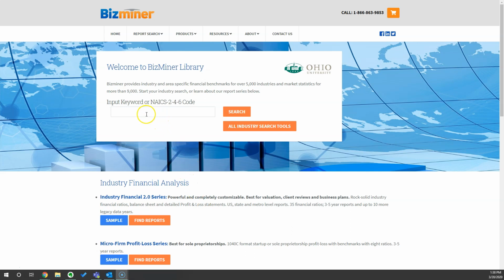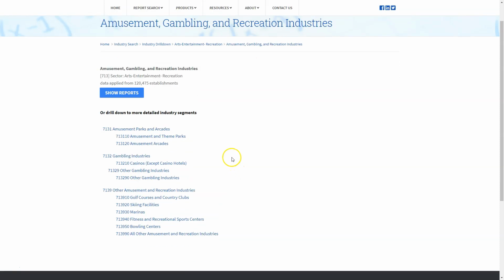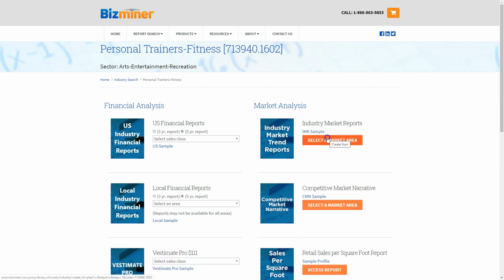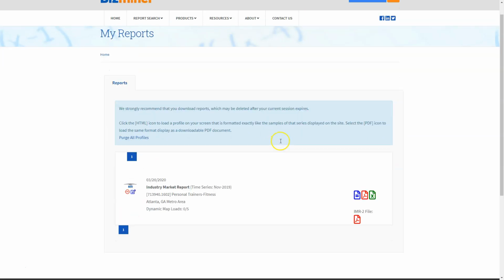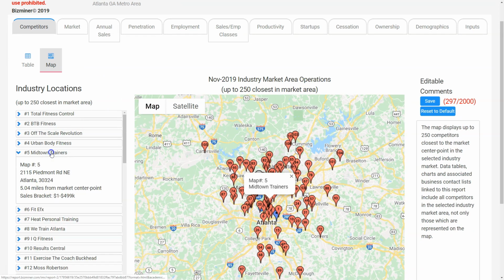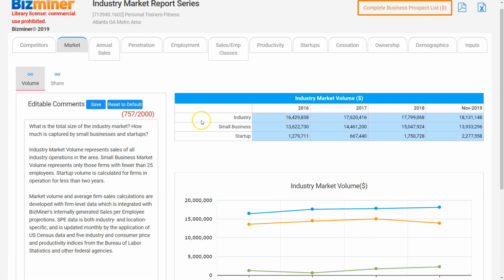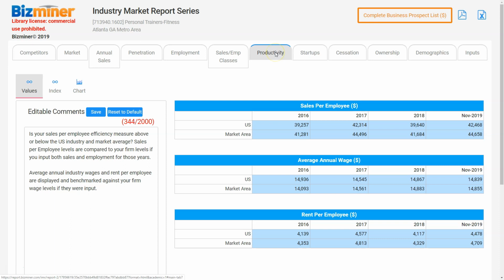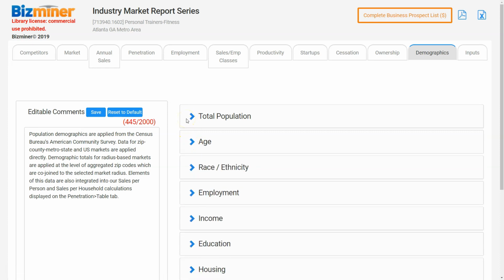Research local fitness industry trends w/ Bizminer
The video demonstrates how you can use Bizminer to better understand the  personal fitness industry competition and industry opportunities within the local market.